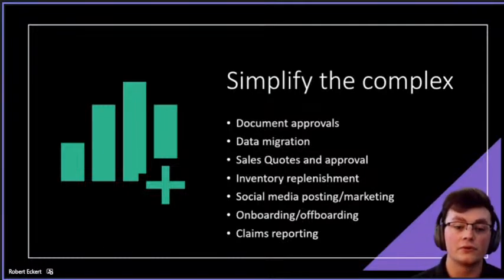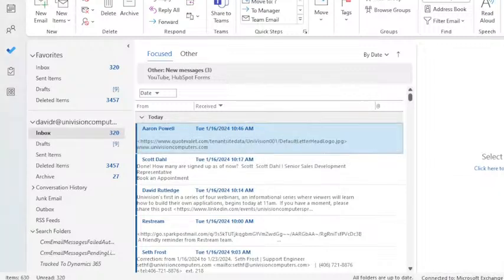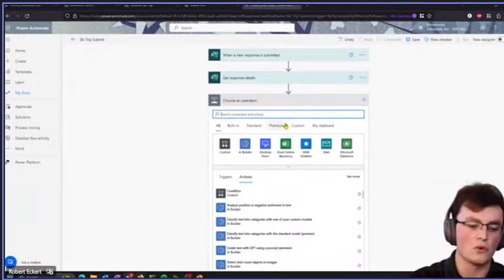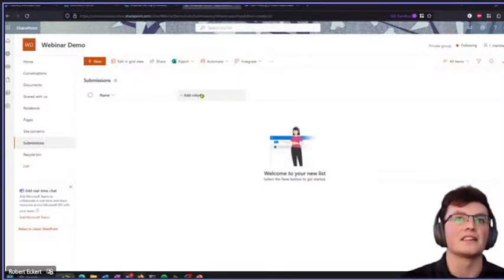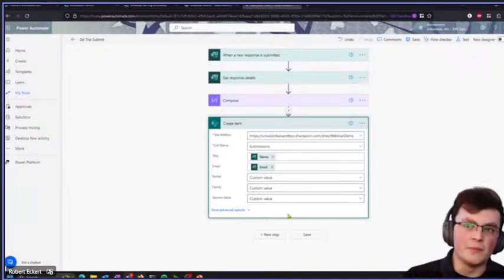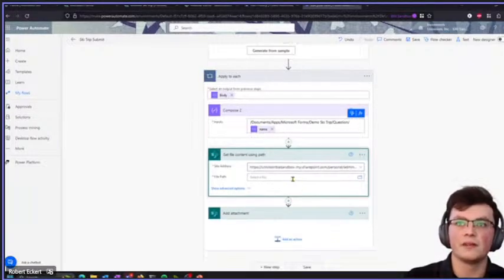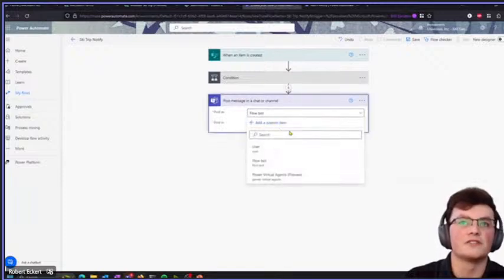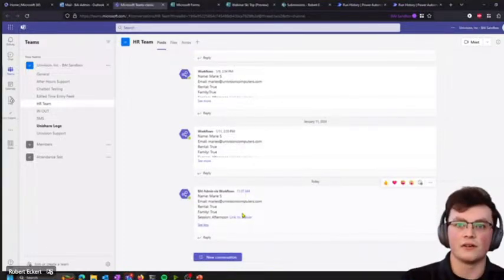Copy of Power Automate Flows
A webinar from Univision Computers where viewers learn how to make their own application from Microsoft Power Automate.